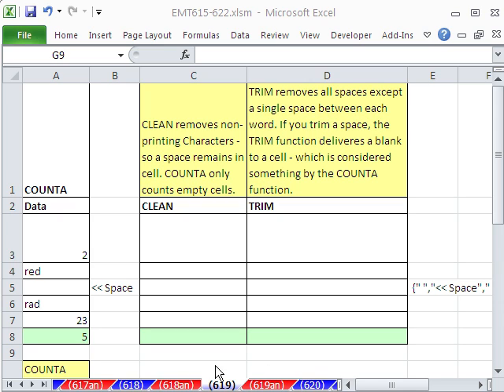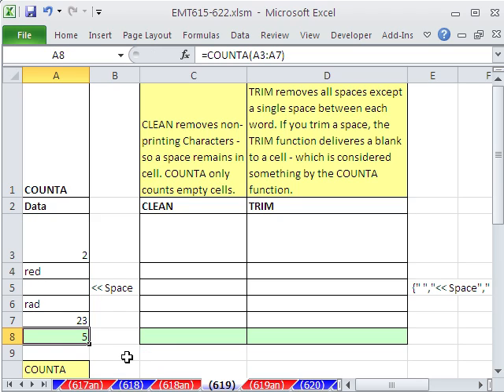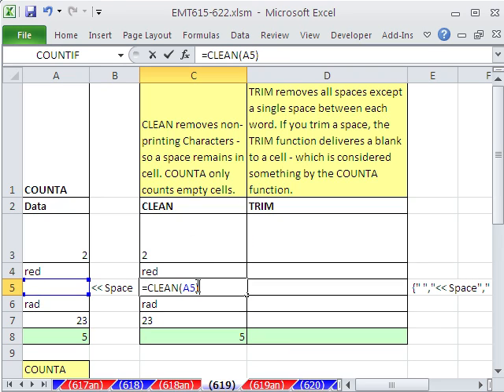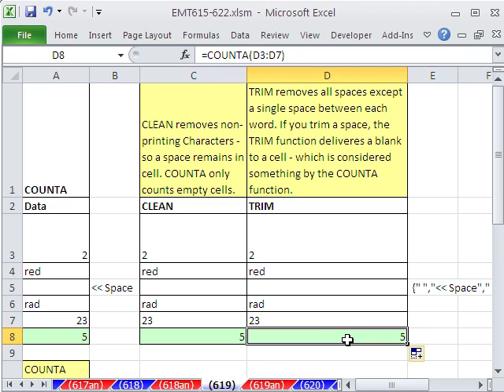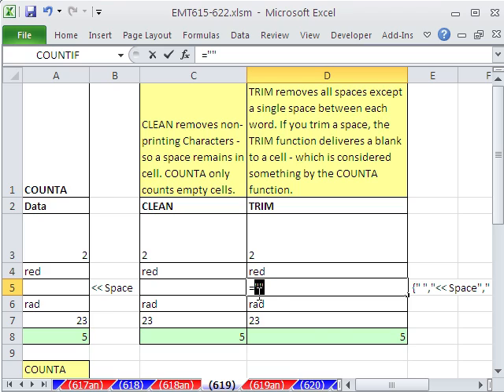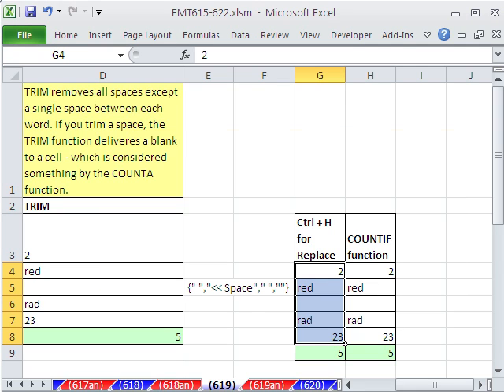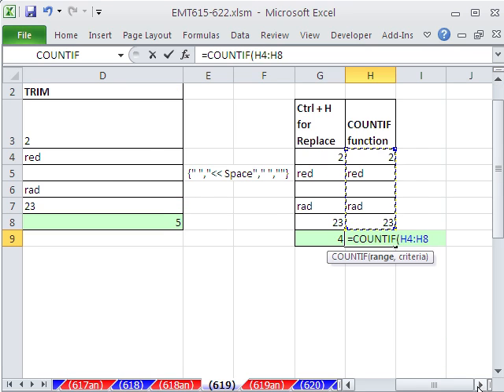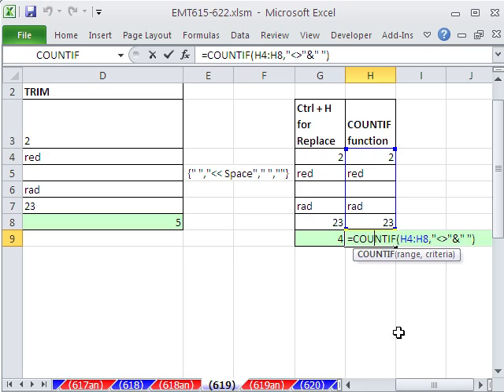Excel Magic Trick 619: Space in Cell Causes Trouble in Formulas. Replace, COUNTA, CLEAN, TRIM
See how spaces in cells cause trouble in formulas. Learn about these topics:
1. Replaces feature to remove spaces
2. COUNTIF function to count cells without spaces
3. CLEAN function
4. TRIM function